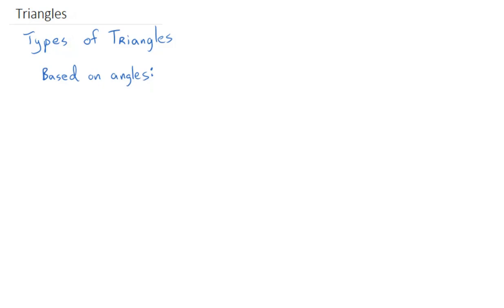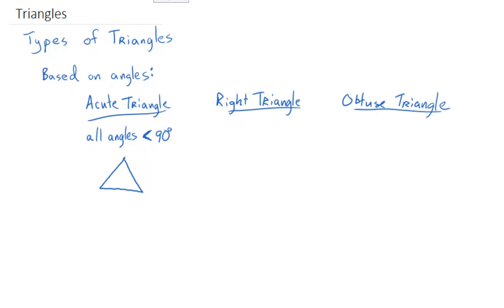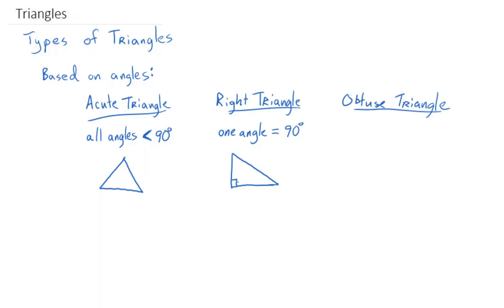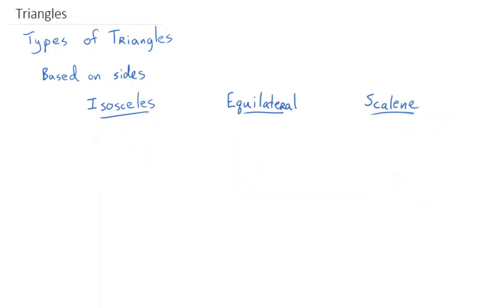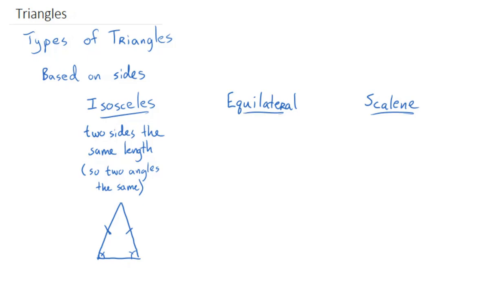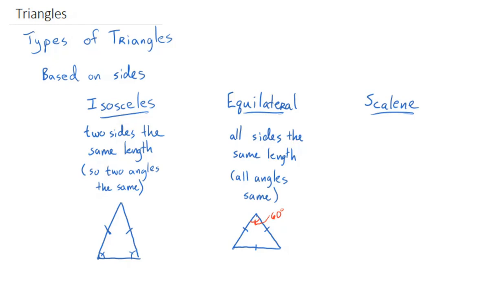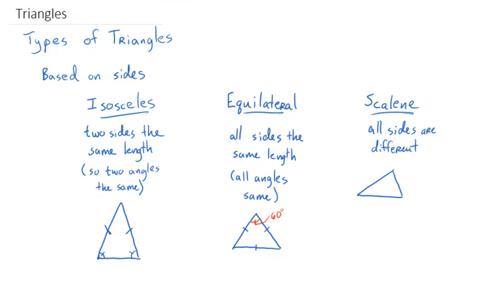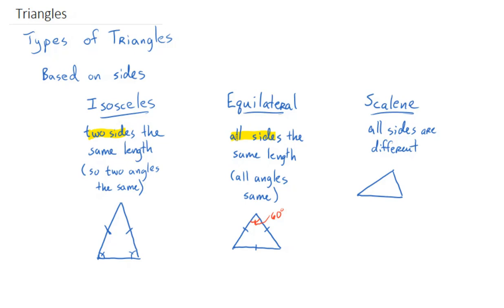Triangles Part 2 - names